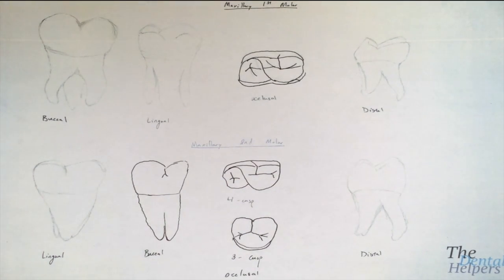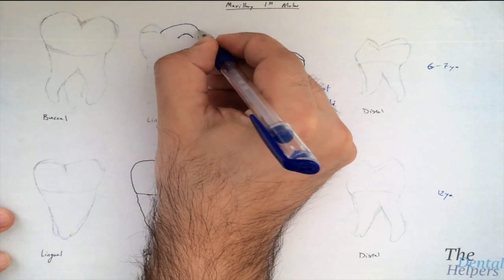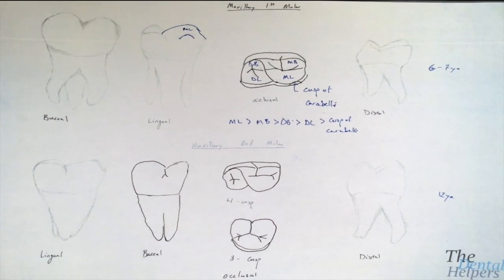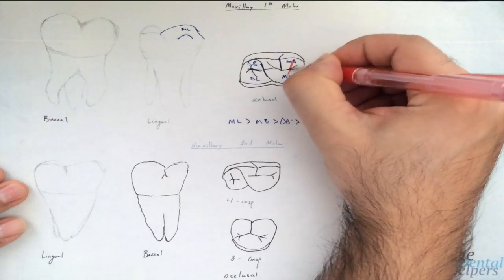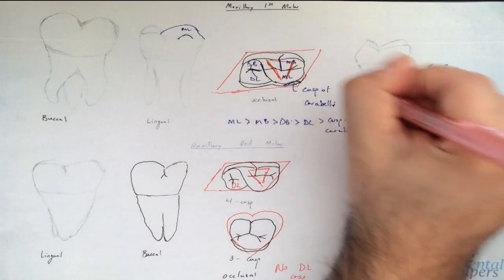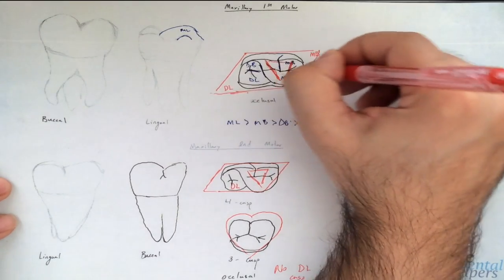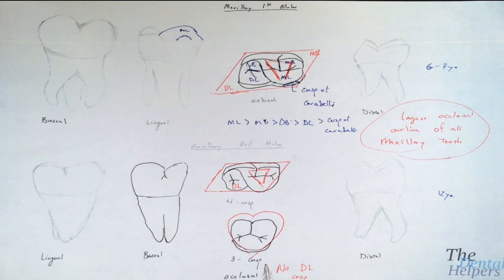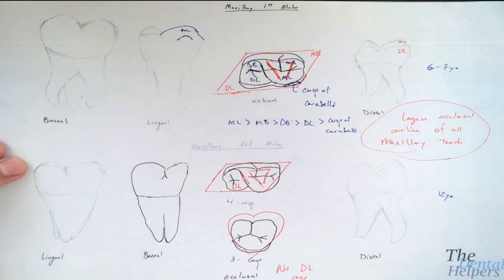Dental Anatomy: Maxillary Molars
If you would like my notes as well as a study guide I made to help you study for dental anatomy Please